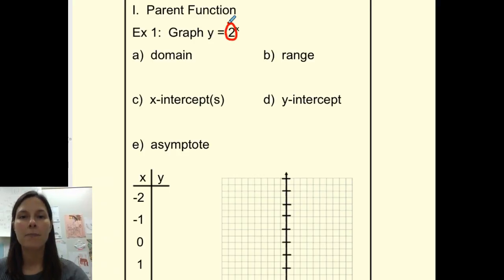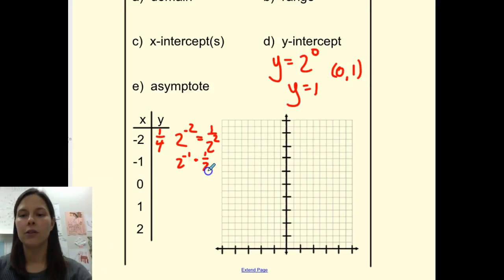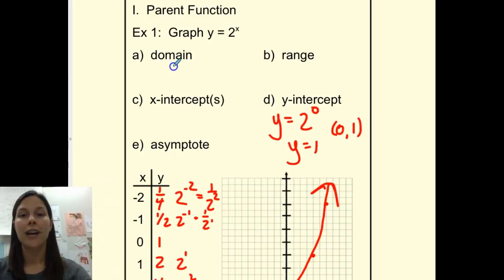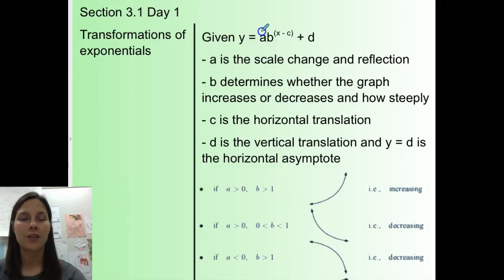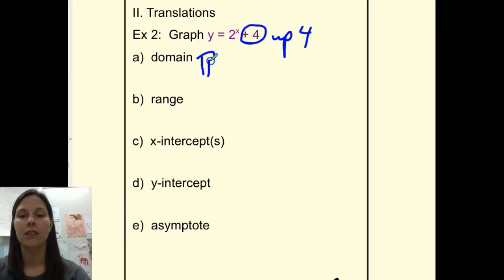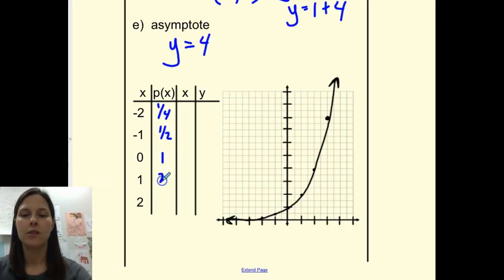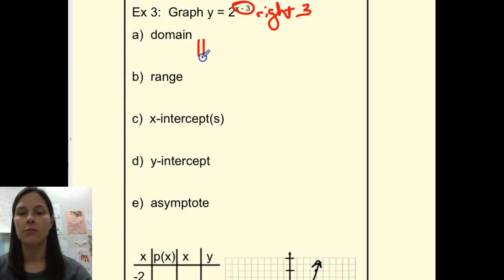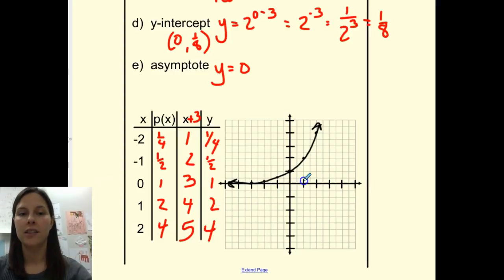3.1D1 Video 1 Graphing Exponentials